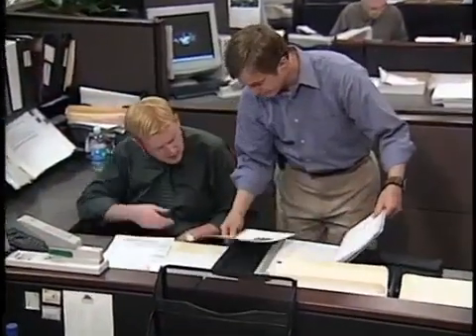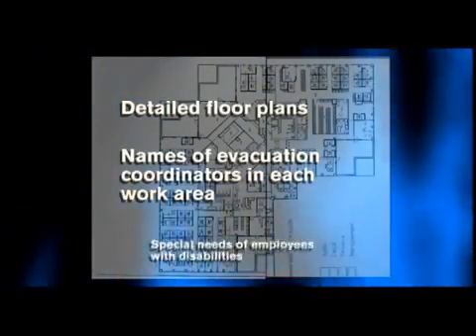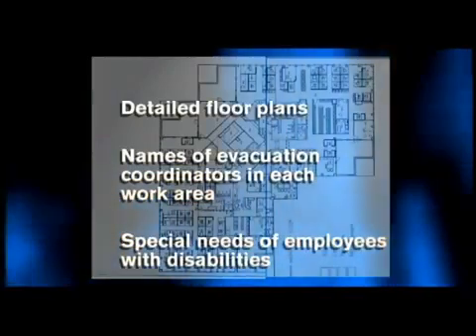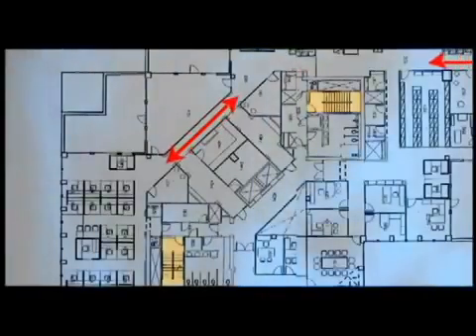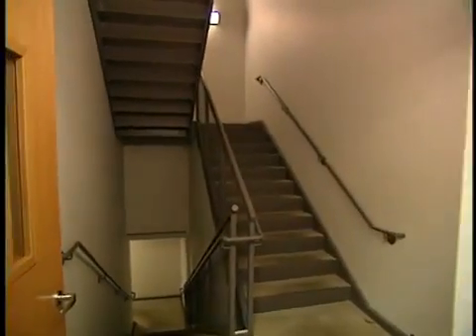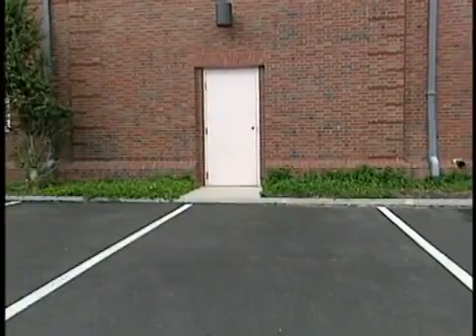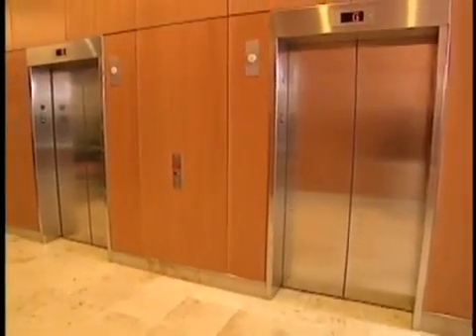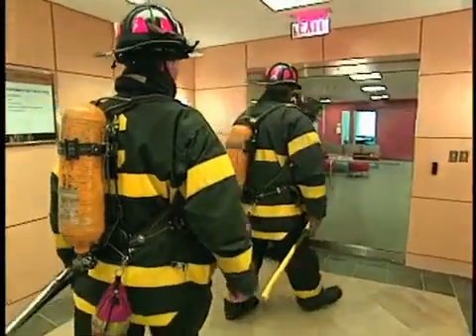تنفيذ إجراءات خطة طوارئ Emeregency Action Plan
من الدورات والمحاضرات العلمية والهندسية التي نقدمها بقناتنا ما يلي :
6-  دورتي الاوشا في الصناعات العامه و صناعه الانشاءات OSHA general industries & OSHA construction industries وتشمل 13 محاضرة
15-  كورس تقييم المخاطر في بيئة العمل Risk assessment  (عمل تقرير المخاطر (سجل المخاطر) - شرح مصفوفة المخاطر Risk matrix)
38- السلامة في استخدام الاجهزة الطبية Medical Device Safety
39- السلامة في التصوير الطبي Medical imaging Safety